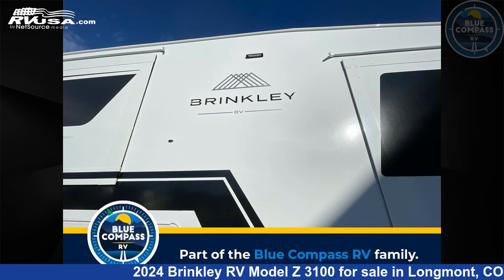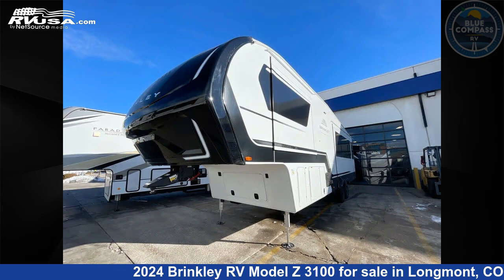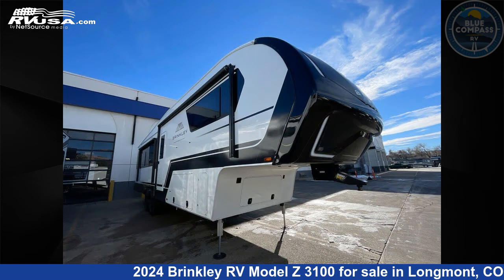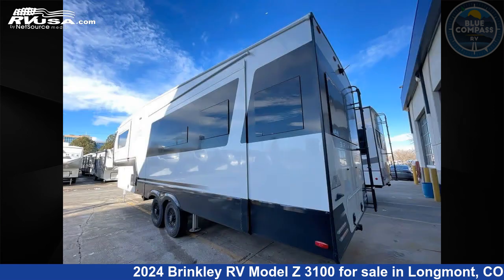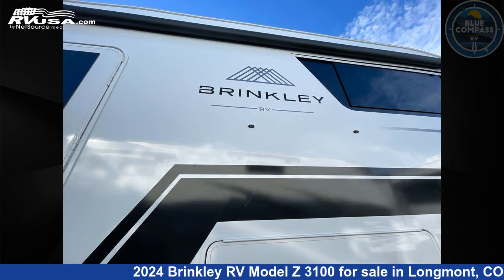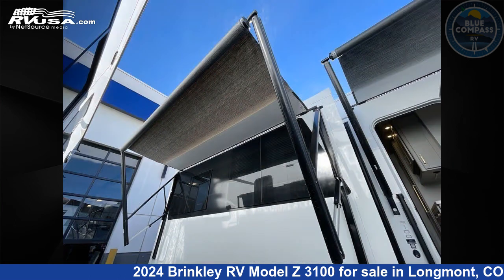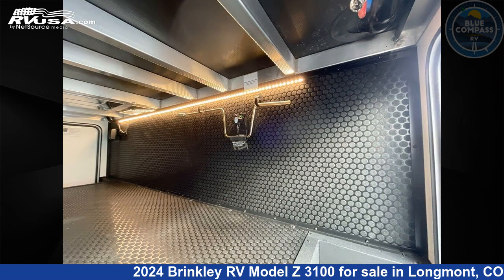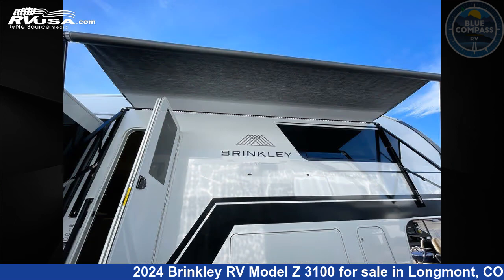Magnificent 2024 Brinkley RV Model Z Fifth Wheel RV For Sale in Longmont, CO | RVUSA.com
This 2024 Brinkley RV Model Z 3100 is a Fifth Wheel RV. It is located in Longmont, CO 80504 and is offered for sale by Blue Compass RV Longmont. This New Brinkley RV Is 34' 0" in length and features sleeps 4, Slideout, and 75 gal fresh water capacity. The floorplan layout of this Fifth Wheel features Front Bedroom, Kitchen Island, Rear Living Area.

Blue Compass RV Longmont is a dealer for brands like: Alliance RV, Black Series, Cruiser RV, Dutchmen, Forest River, Jayco, Keystone, Prime Time, Venture RV and offers the following rv services: Parts/Accessories, Service. They stock rv types such as: Class A, Fifth Wheel, Popup, Toy Hauler, Travel Trailer. For more information and pricing on this unit, To see all units available for sale by Blue Compass RV Longmont,